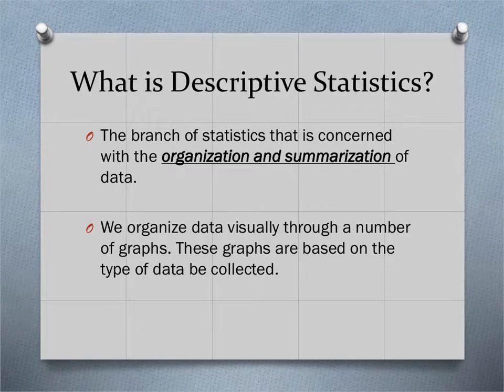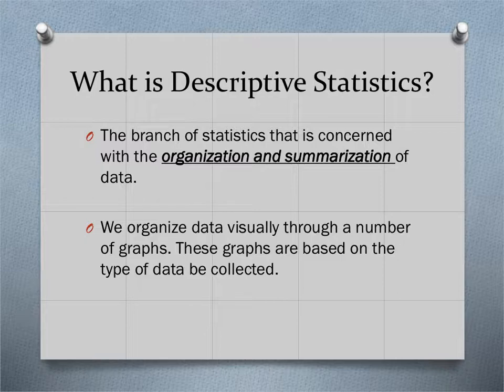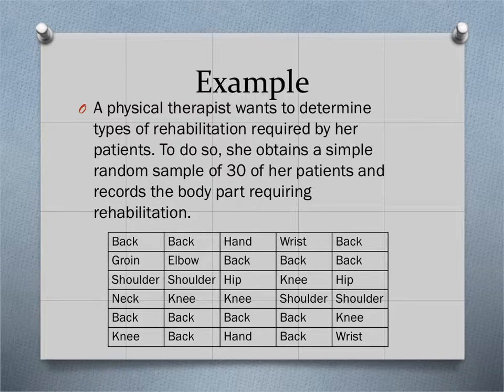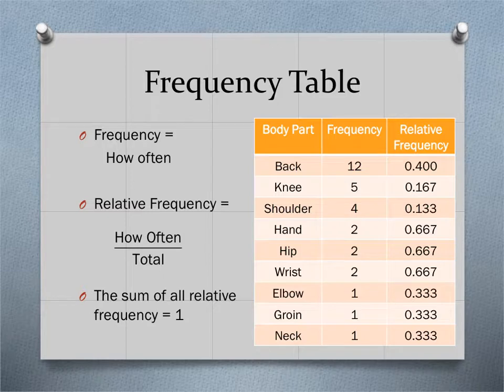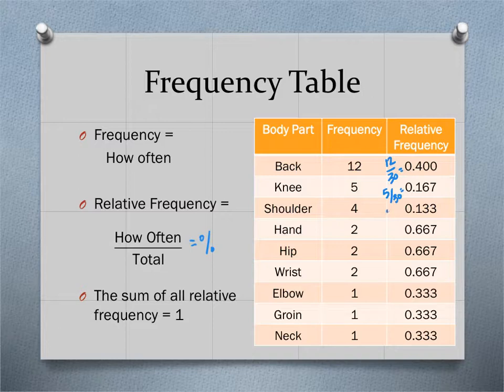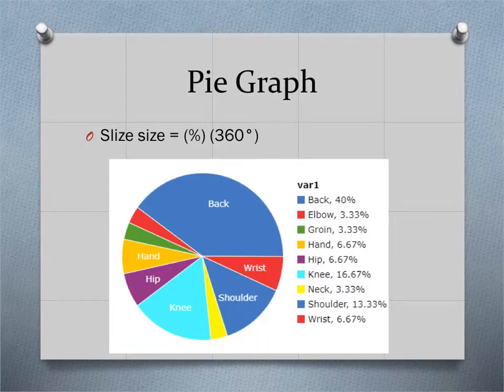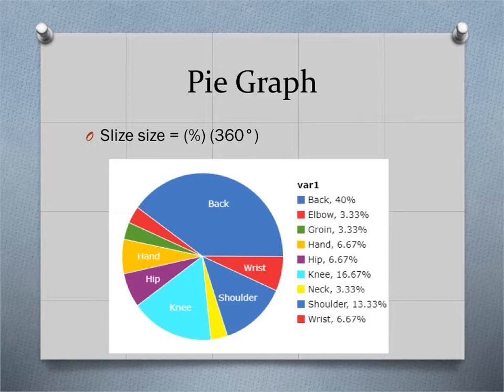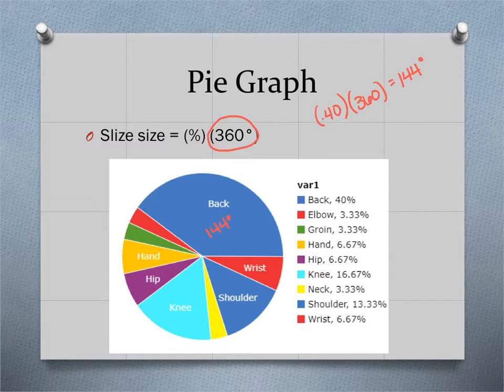Check. 2.1--Pie Graph